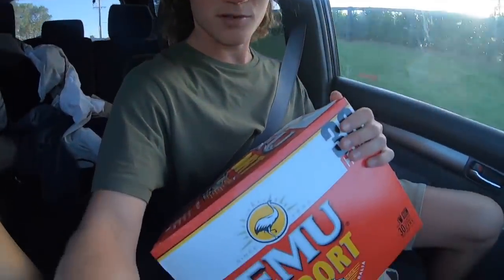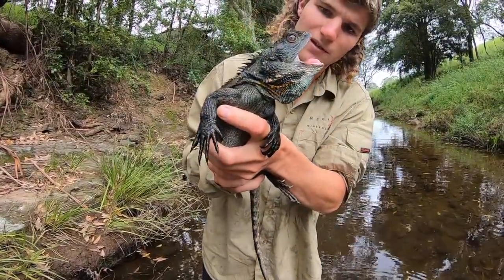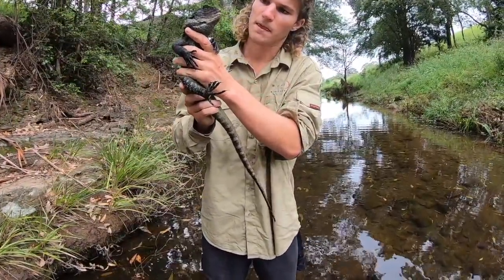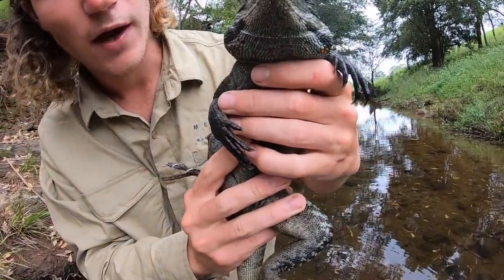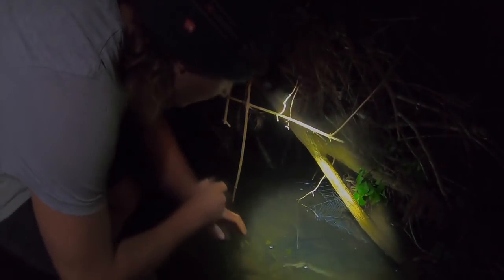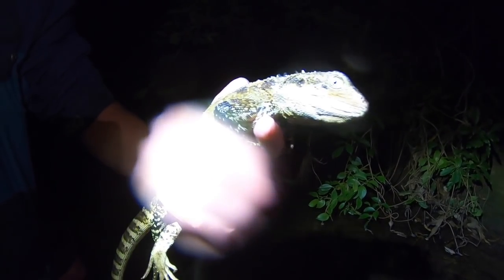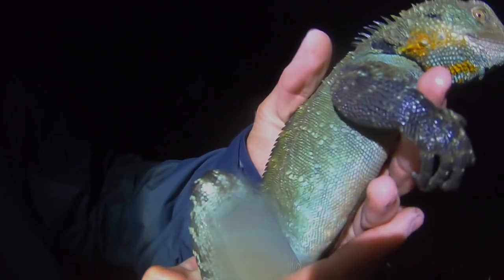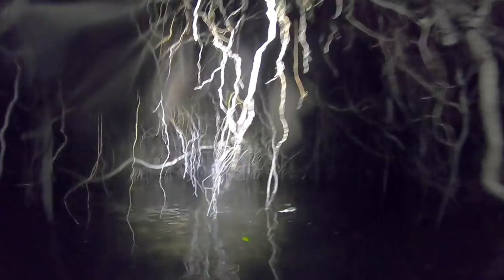Catching massive Blue Water Dragons in our creek!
G’day guys, have been looking forward to this video for a while but unfortunately a lot of the footage is ruined by the torches being too bright, then poor audio with water over the speaker etc so we lost a lot of the better footage. I’ve bought a light to go on the go pro to avoid this happening again, and will make a take two of these beasts once it warms up again!